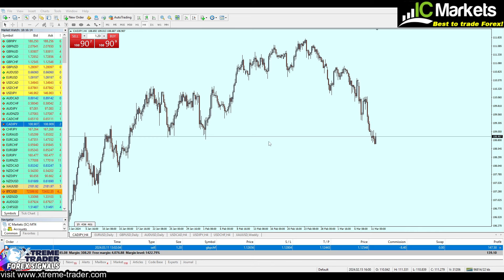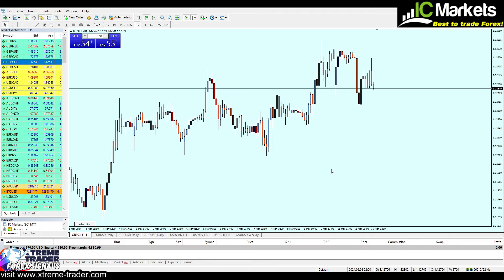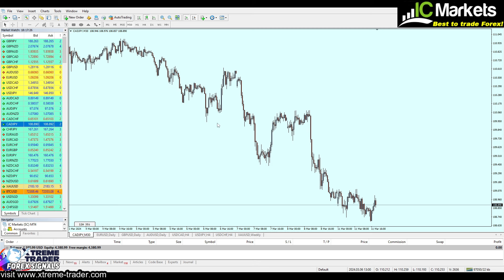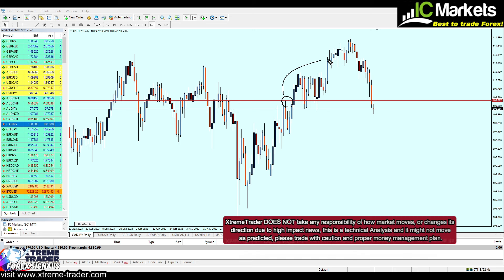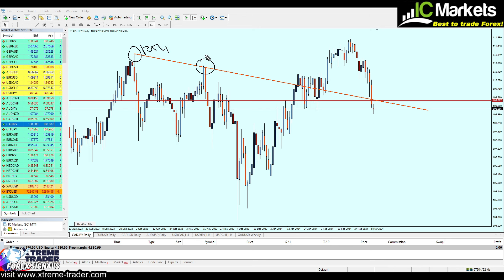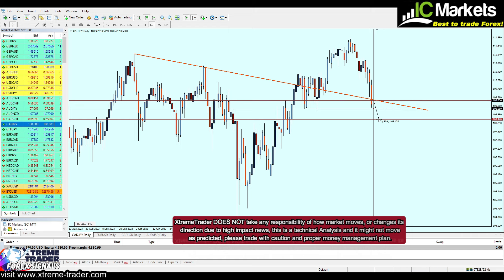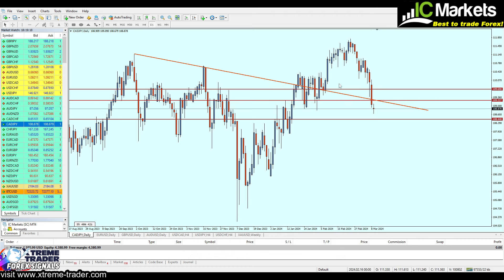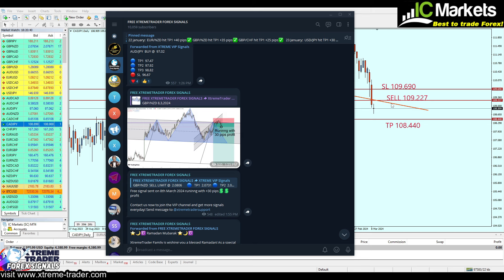🟢FOREX Deal of the Day: Hope for the best with CADJPY!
🟩ICmarkets -Open account today in World's Best Forex Broker,

🟩ICtrading - Another Excellent broker which is suitable for EU/other countries,